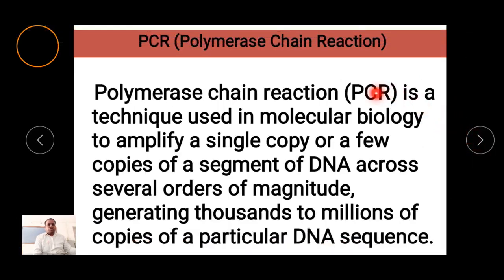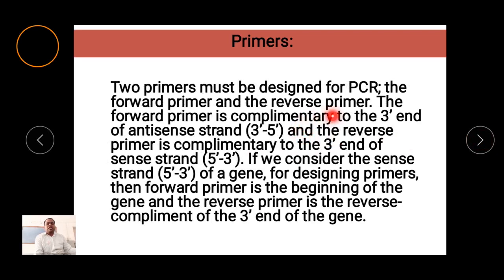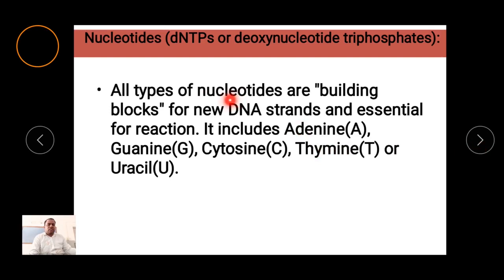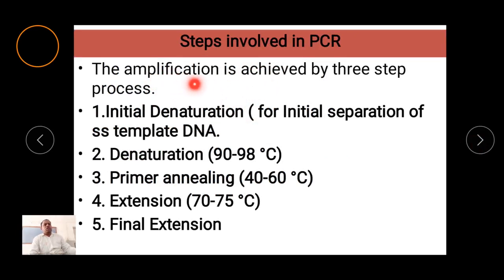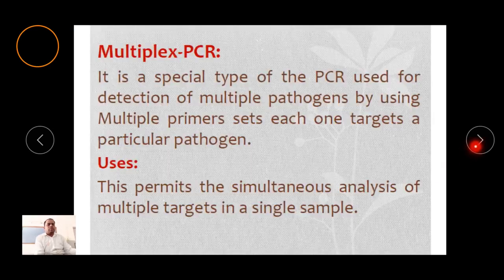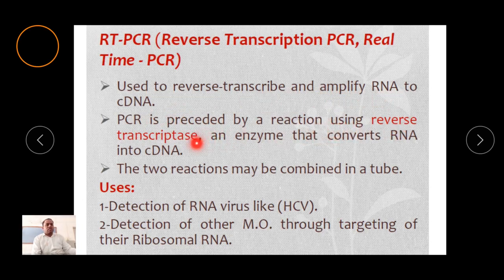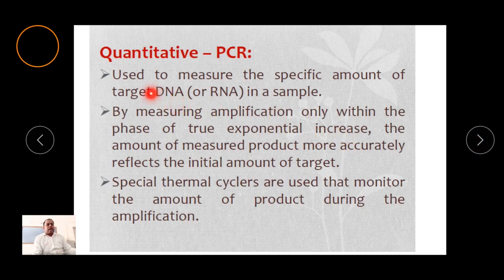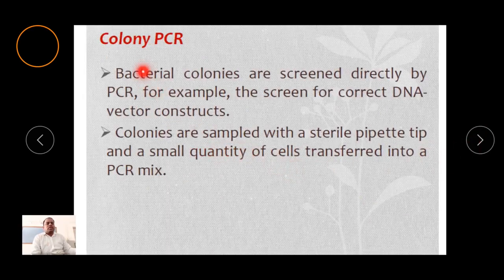PCR Application and it's Types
Polymerase chain reaction (PCR) is an efficient and cost-effective molecular tool to copy or amplify small segments of DNA or RNA.  PCR combines the principles of complementary nucleic acid hybridization with those of nucleic acid replication that are applied repeatedly through numerous cycles. It results in the exponential production of the specific target DNA/RNA sequences by a factor of 10^7 within a relatively short period.PCR was originally developed in 1983 by the American biochemist and Nobel Laureate Kary Mullis.
Components of Polymerase Chain Reactions (PCR)
DNA template (the sample DNA that contains the target sequence to amplify)
Deoxyribonucleoside triphosphates (dNTPs)
PCR buffer
Primers (forward and reverse)
Taq polymerase
Polymerase Chain Reaction (PCR) has three major steps.
Denaturation (strand separation): The separation of the two hydrogen-bonded complementary chains of DNA into a pair of single-stranded polynucleotide molecules by a process of heating (94°C to 96°C)
Annealing (primer binding): The temperature is lowered (45-60 °C) so the primers can attach themselves to the single-stranded DNA strands.
Extension (synthesis of new DNA): It starts at the annealed primer and works its way along the DNA strand (72°C).
Once the first round is completed, the process is repeated by cycling back to the first reaction temperature and the next round of denaturation, annealing, and extension is started (an automatic process in thermocycler). This 3 steps temperature cycle is repeated approximately 30 times which results in exponential amplification of the target gene sequence.
Detection of PCR products
Labeled probe that is specific for the target gene sequence is used to detect PCR amplified gene product (also known as amplicon).  Based on the nature of the reporter molecule used, probe generates radioactive, colorimetric, fluorometric, or chemiluminescent signals. Probe based detection of amplicons serves two purposes

It allows visualization of the PCR product
It provides specificity by ensuring that the amplicon is the target sequence of interest and not the result of non-specific amplification.
Apart from DNA based hybridization method, sometimes a simple gel electrophoresis method is sufficient to confirm the presence of specific amplicons.
Applications of PCR
Identification and characterization of infectious agents
Direct detection of microorganisms in patient specimens
Identification of microorganisms grown in culture
Detection of antimicrobial resistance
Investigation of strain relatedness of a pathogen of interest
Genetic fingerprinting (forensic application/paternity testing)
Detection of mutation ( investigation of genetic diseases)
Cloning genes
PCR sequencing
Types of PCR:
Conventional (Qualitative)PCR.
•Multiplex PCR.
•Nested PCR.
•RT-PCR and qRT-PCR.
•Quantitative PCR.
•Hot-start PCR.
•Touchdown PCR.
•Assembly PCR.
•Colony PCR.